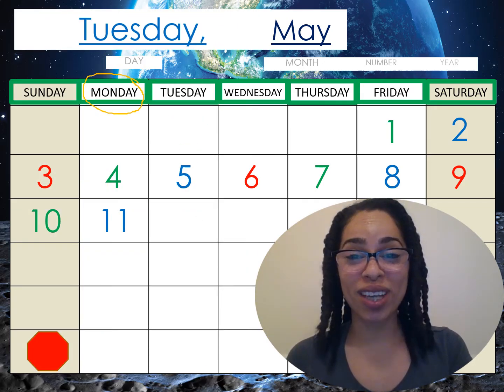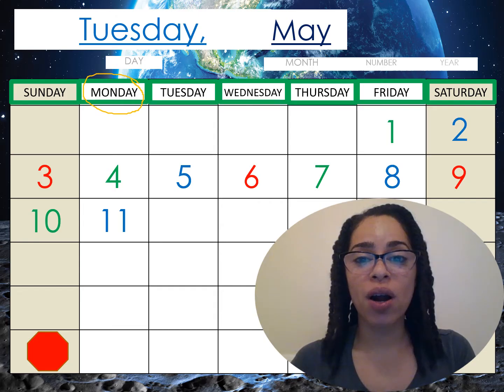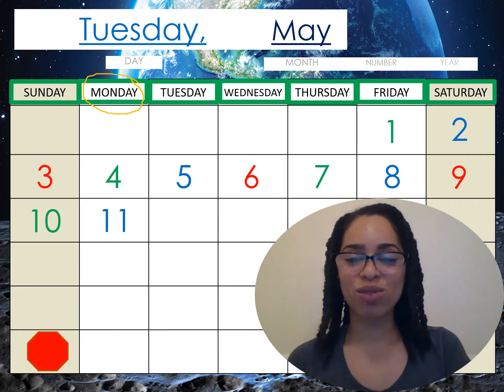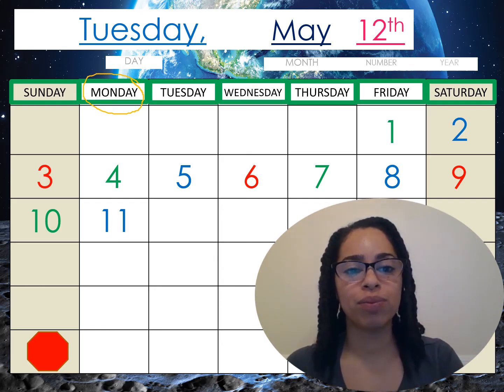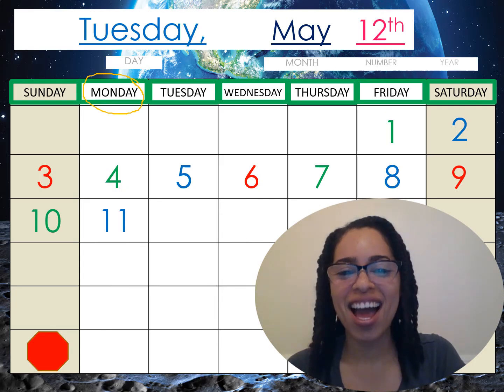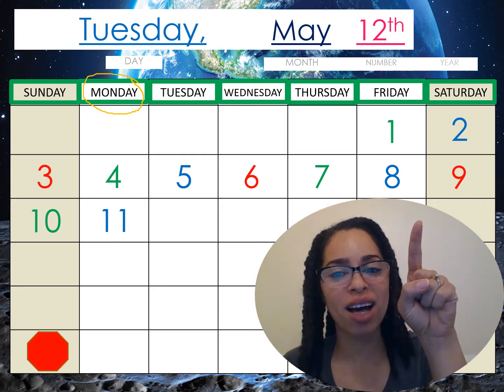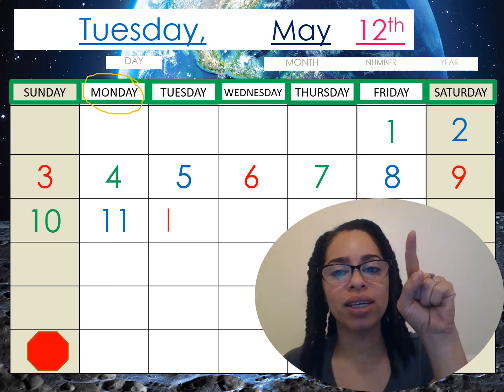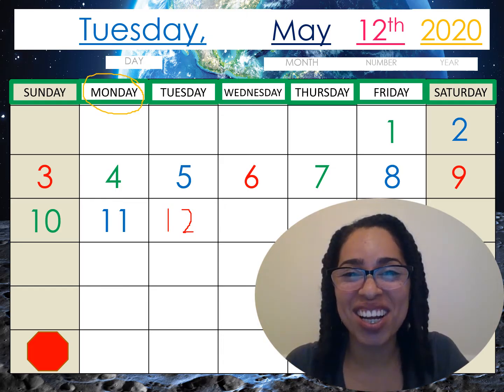Morning Meeting with Ms. Jessica 5/12 Tuesday